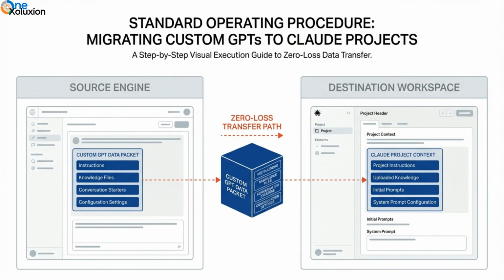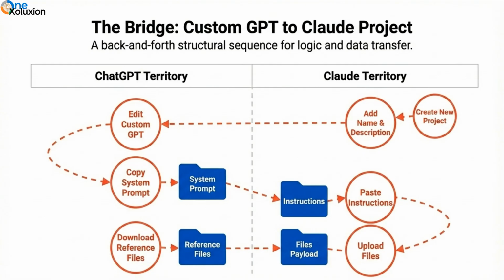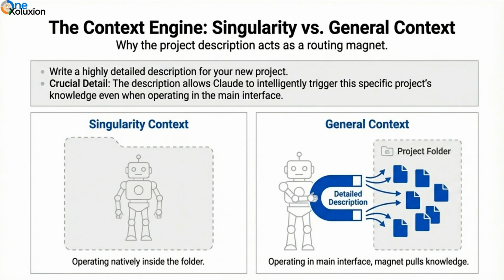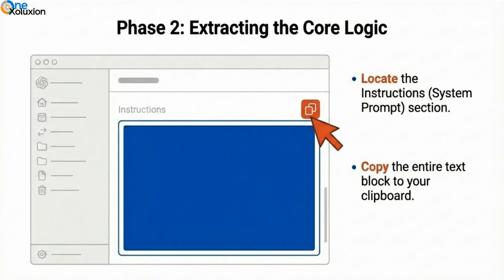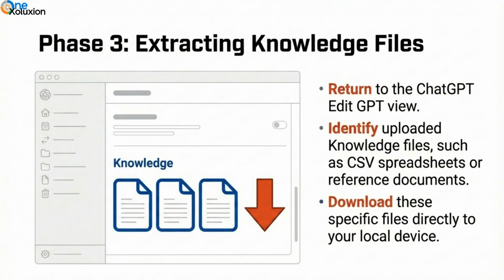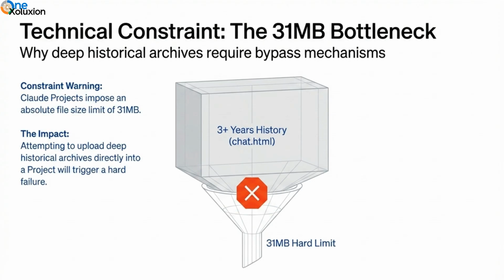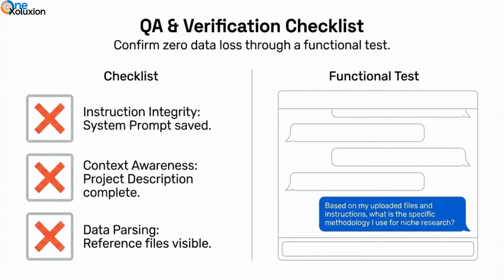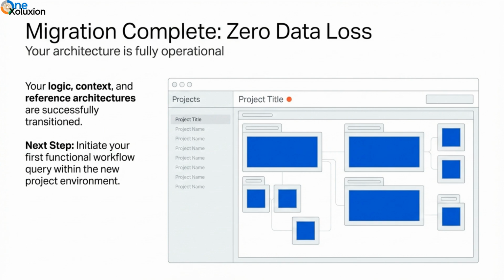How to Migrate Custom GPTs to Claude Projects (Zero Data Loss)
Are you looking to move your custom AI tools without losing any critical data? This video provides a comprehensive standard operating procedure for migrating your custom GPTs directly into Claude Projects while ensuring a zero loss transfer.

In this tutorial, you will learn the exact structural sequence required to move your data packets from one engine to another. We focus on logic translation, which allows you to preserve specialized tools and complex knowledge bases during the transition. From setting up your initial workspace to bypassing technical bottlenecks, we cover the entire migration triage matrix to help you select the right path for your needs.

Key topics covered in this video include:

🚀 How to initialize a new Claude Project and write routing magnets for the context engine.
📂 The process of extracting core logic and system prompts from ChatGPT settings.
💾 Strategies for downloading and re-uploading knowledge files like spreadsheets and documents.
⚠️ Understanding the 31 megabyte file size limit and how to use Claude CoWork for massive datasets.
✅ A final verification checklist to confirm instruction integrity and context awareness.
🔄 Exploring alternate paths like native memory import for high efficiency persona syncing.

By following this workflow, you can successfully transition your logic, context, and reference architectures into a new environment. This ensures your AI personas remain consistent and high-performing across platforms. Once the migration is complete, you can initiate your first functional workflow query within your new workspace.

Chapters
0:00 Introduction to Zero Loss Migration
0:28 Phase 1 Initializing Your Claude Project
1:02 Phase 2 Extracting Logic from ChatGPT
1:40 Phase 3 Populating Knowledge Files
2:08 Overcoming the 31MB Bottleneck
2:38 Verification and Functional Testing
2:50 Final Workflow and Summary